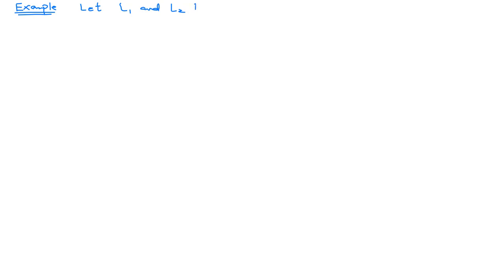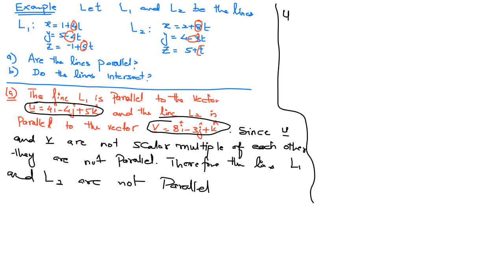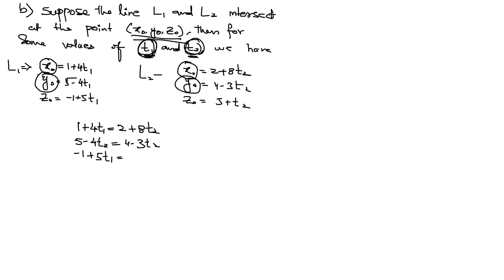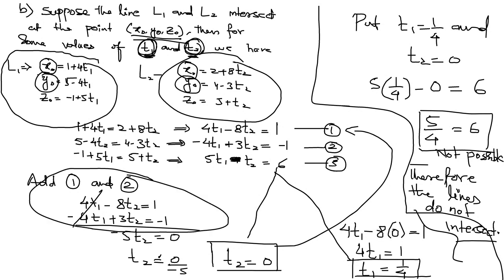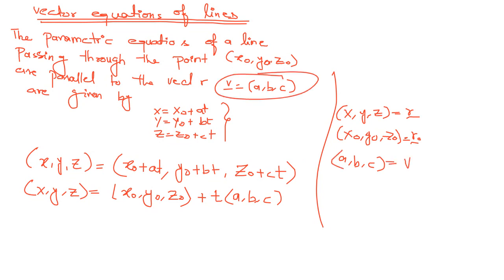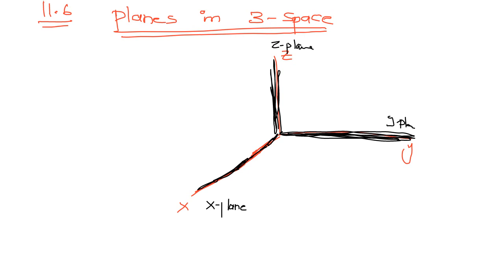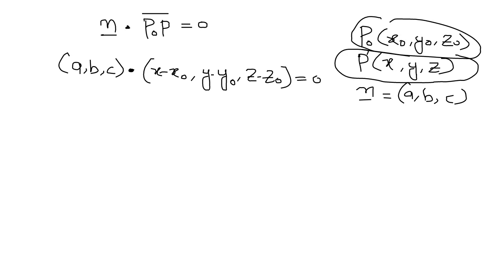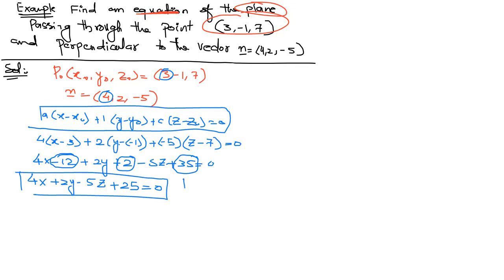3/11/2021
ملفات مقرر
MATH 201